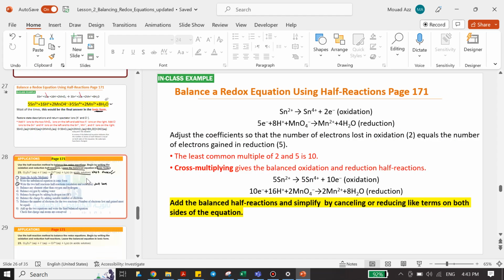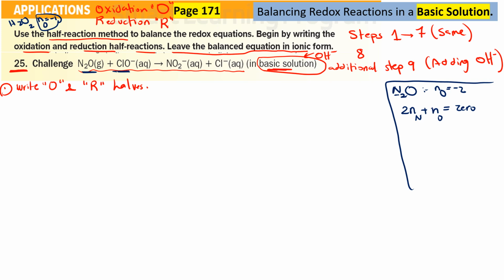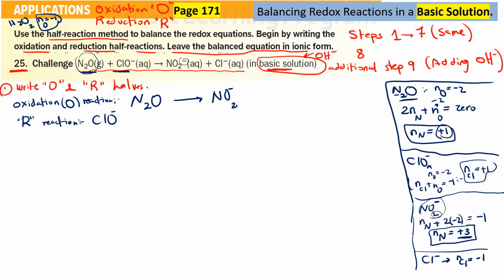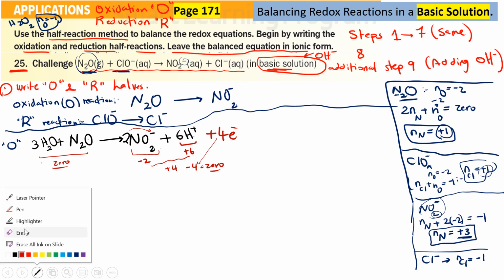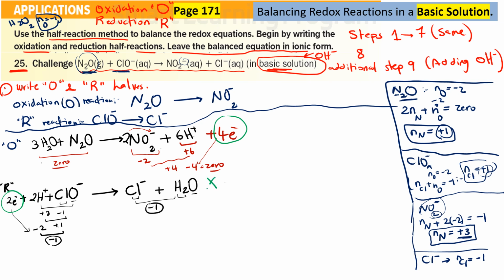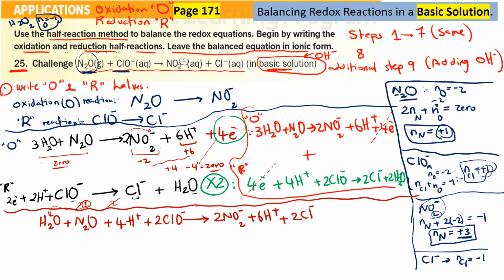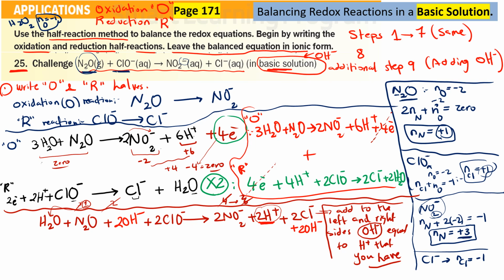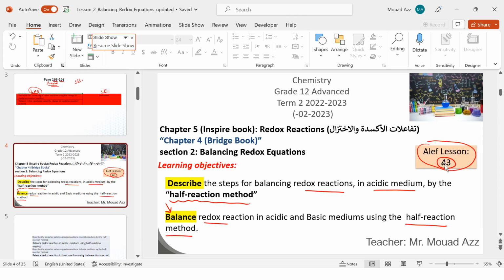Redox Reactions| L2: Balancing Redox Reactions (Part 2)